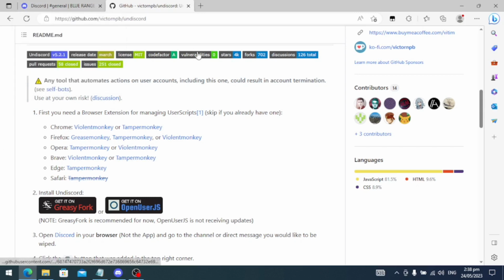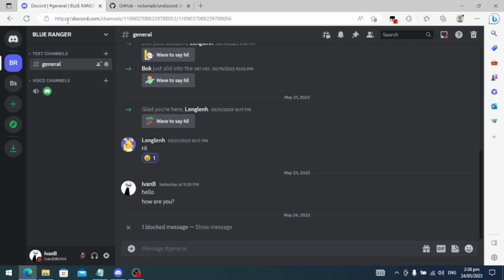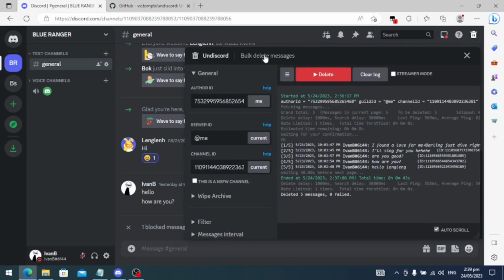How to Delete All Messages in a Channel on Discord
In this video, I'll show you how to delete all messages in a channel on Discord.